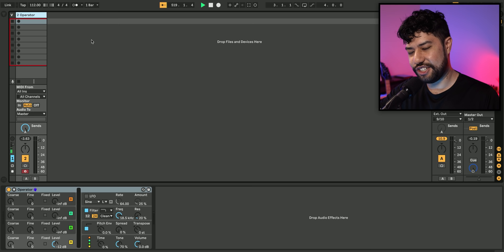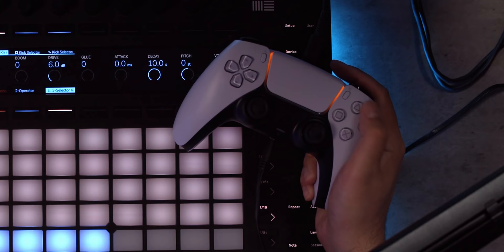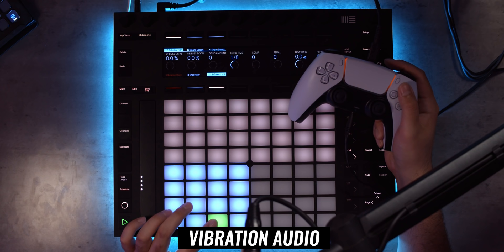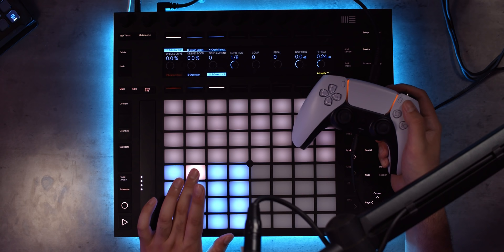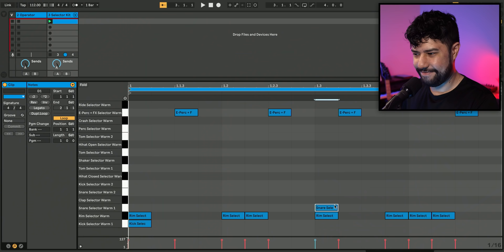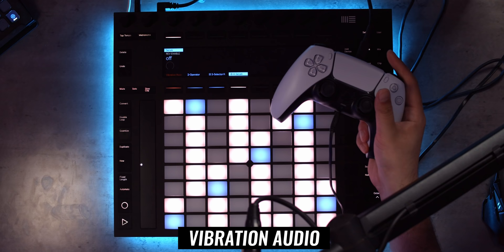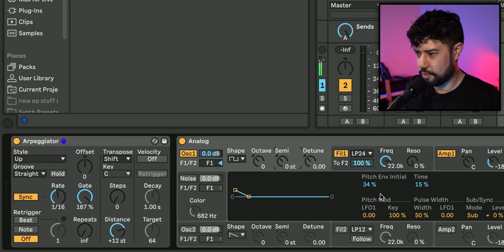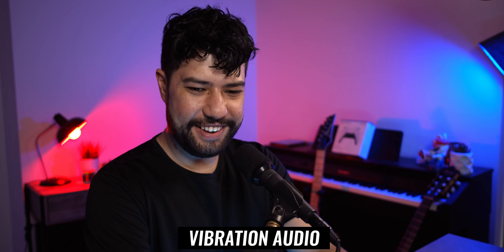Making Music I can FEEL with a PS5 DualSense Controller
I made some questionable beats using only the vibration / haptic feedback from the PlayStation 5 controller.